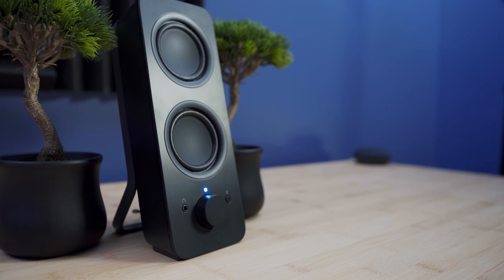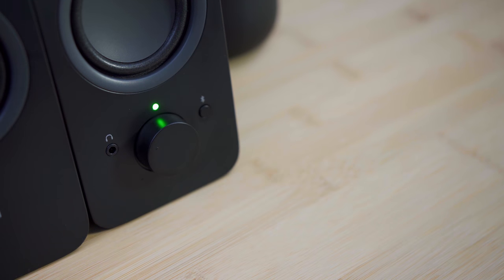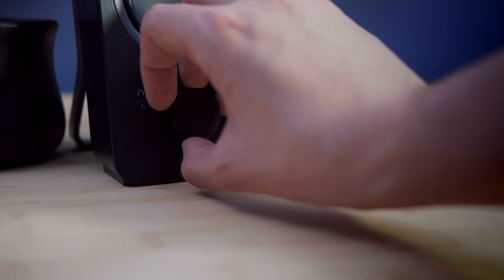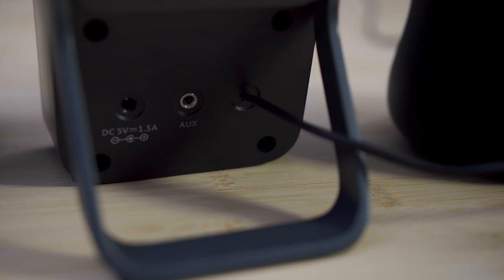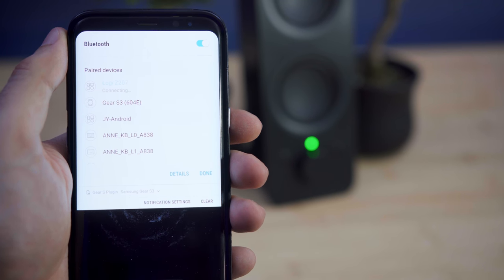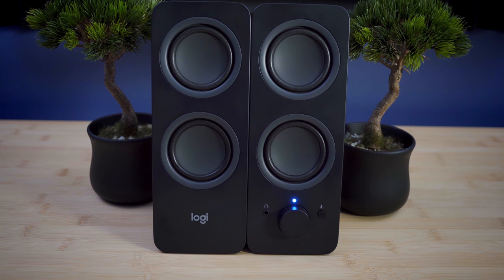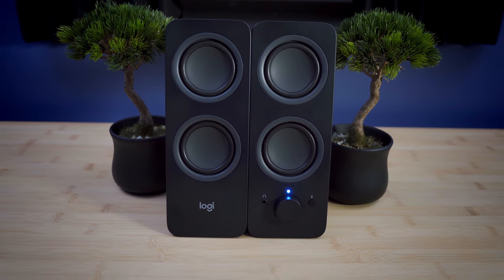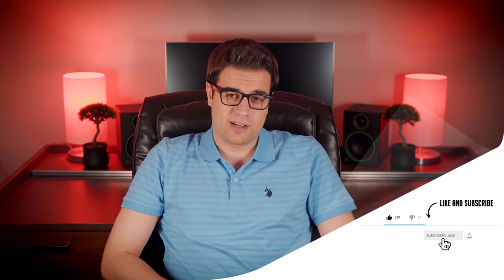The Best PC Speakers $40 Can Buy? | Logitech z207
Logitech z207 PC Speakers

The Logitech z207 bluetooth PC speakers could be the best PC speakers that $40 can buy. Of course, they could also be trash. Check out this video review to find out which they are!

Mark